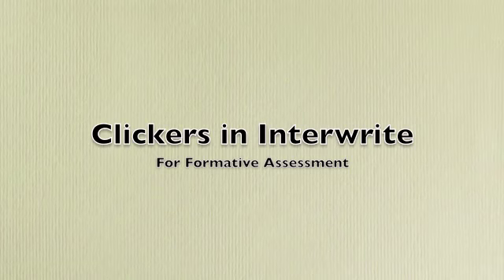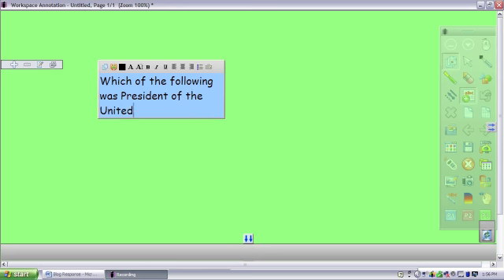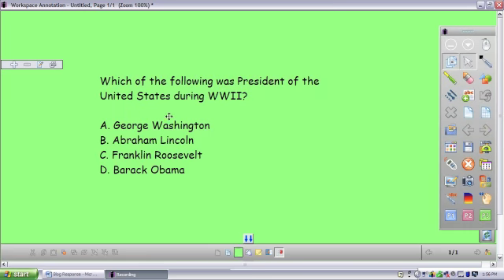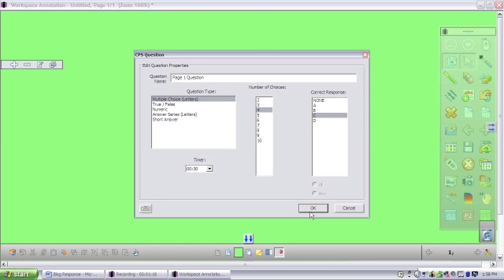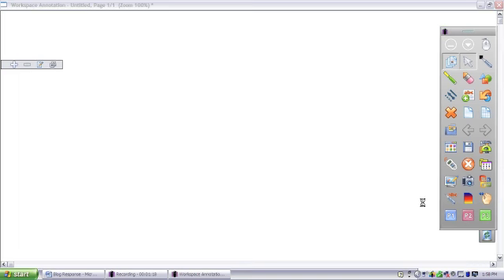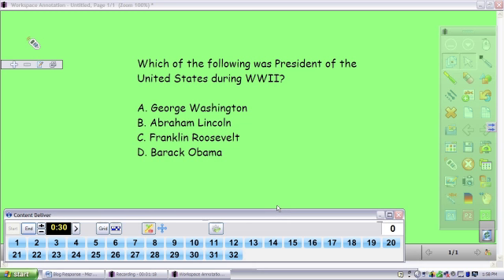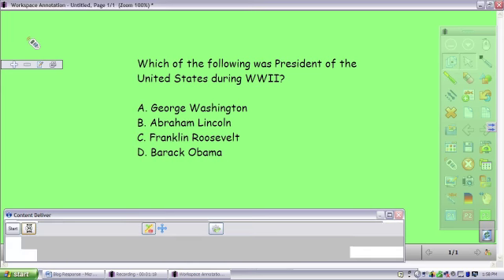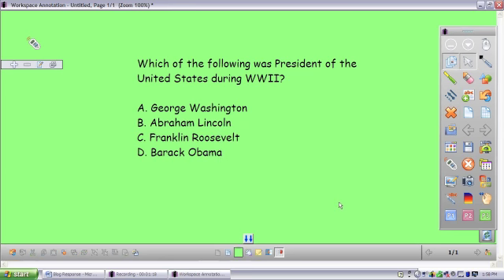Clickers in IW workspace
How to navigate to our moodle page